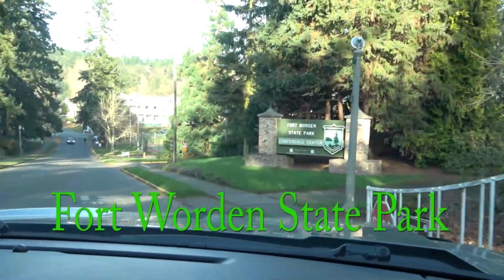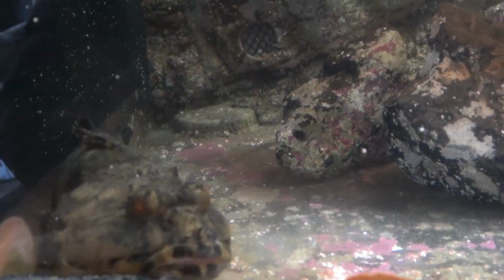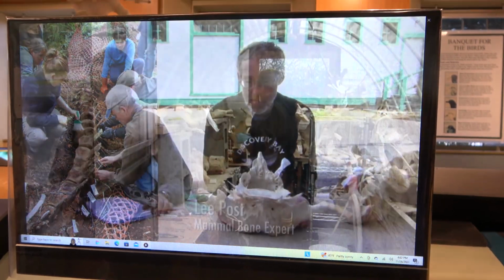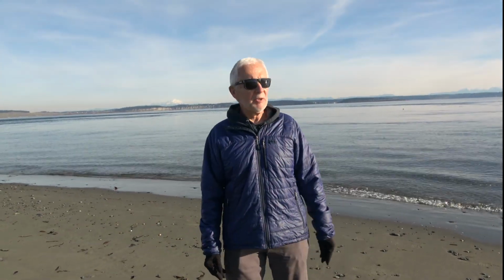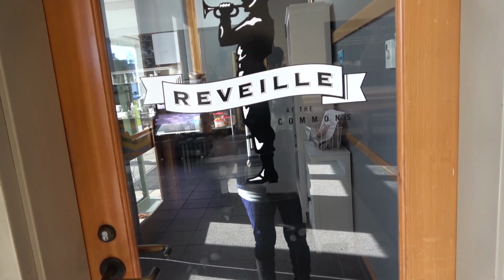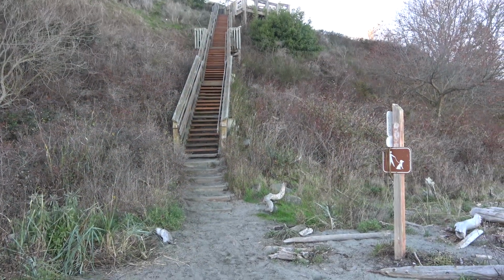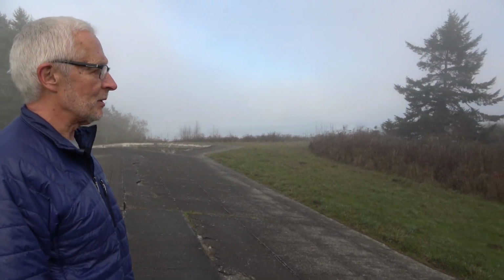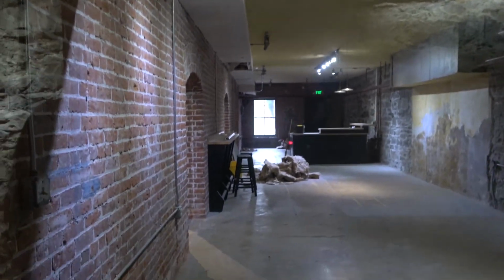Fort Worden State Park/ Port Townsend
Winter camping and exploration.  Marine life and history museum tours  Port Townsend marina and Victorian architecture  Silverwater Cafe    Cold plunging   History of the puget sound triangle of fire
Octopus   Gray Balene Whale   Orca Point Wilson Dart   Point Wilson Lighthouse   An Officer and a Gentleman  Rose Theatre    Victorian Architecture   Wooden Boat building and repair in Port Townsend Marina